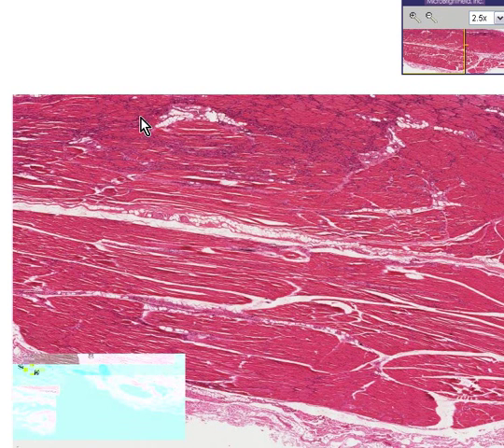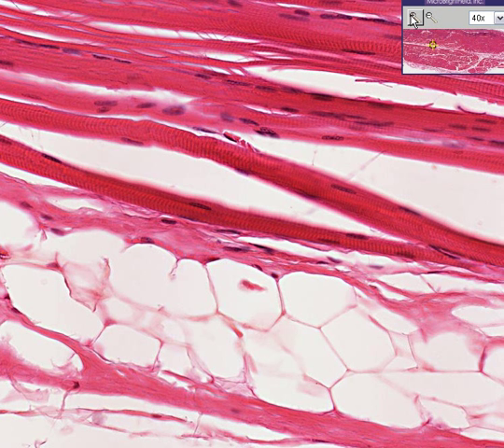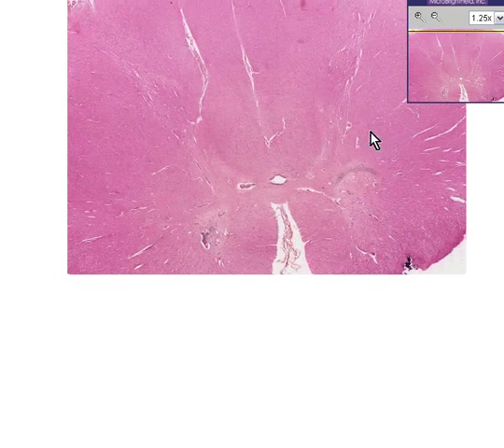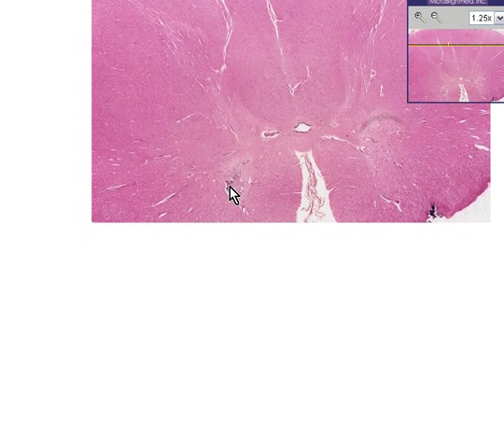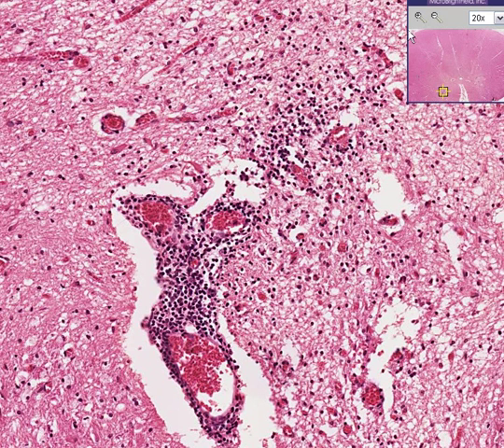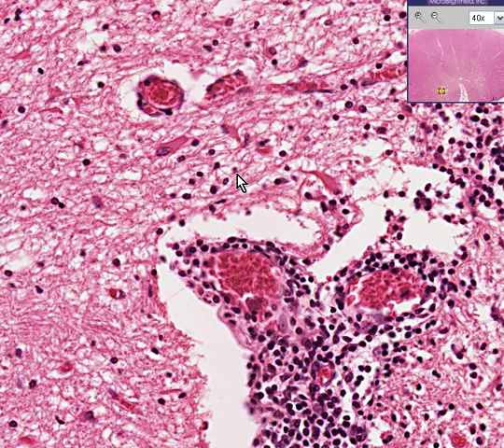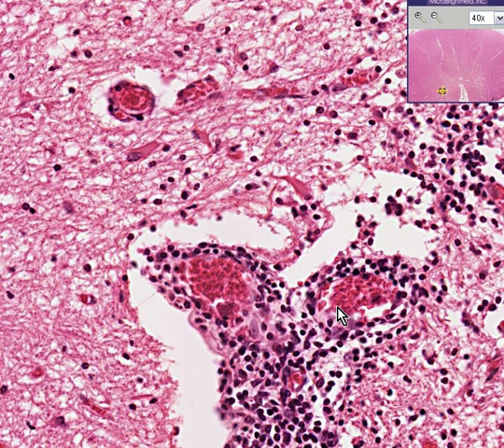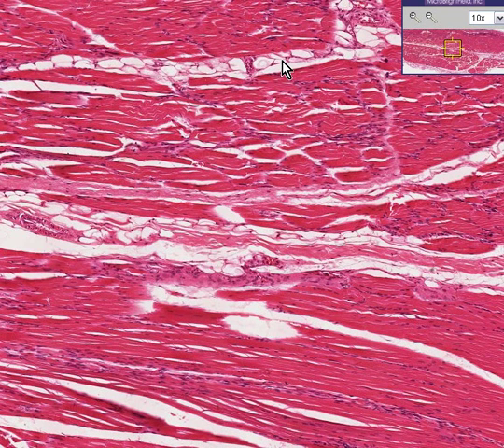Histopathology Skeletal muscle, spinal cord --Poliomyelitis